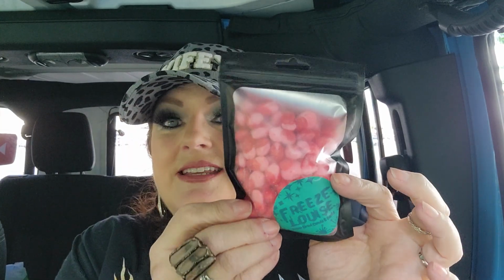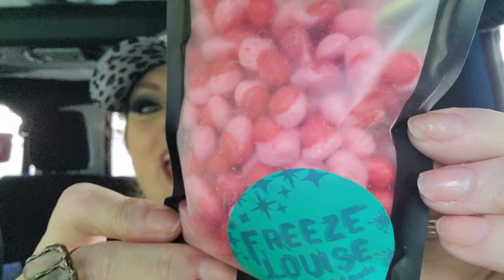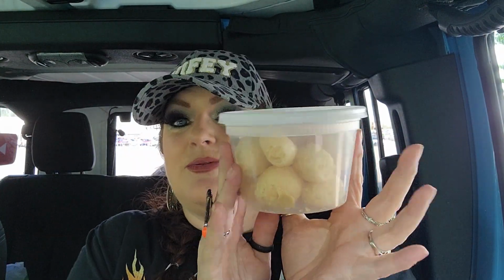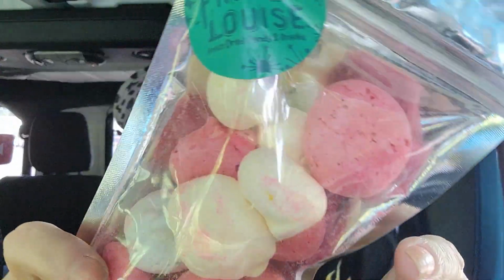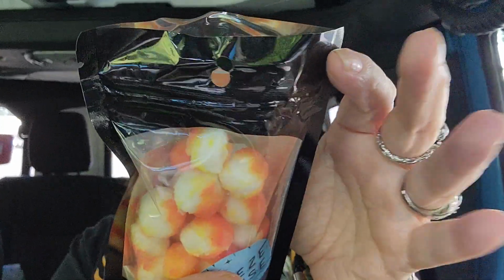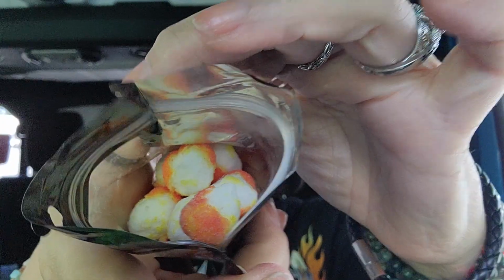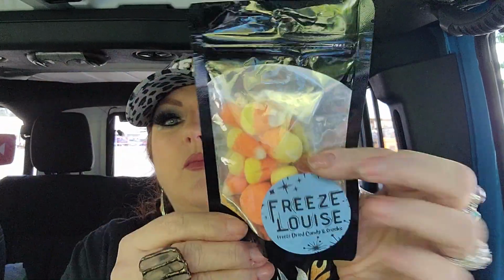FREEZE DRIED CANDY | ASMR | CRUNCH | FREEZE LOUISE | September 22, 2023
Freeze Louise Facebook